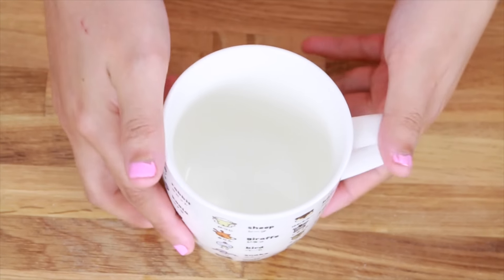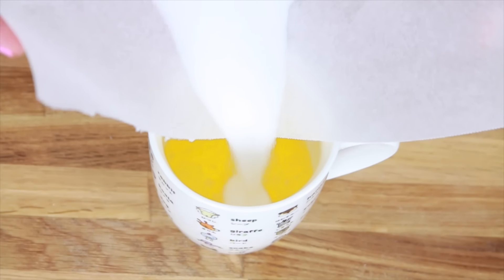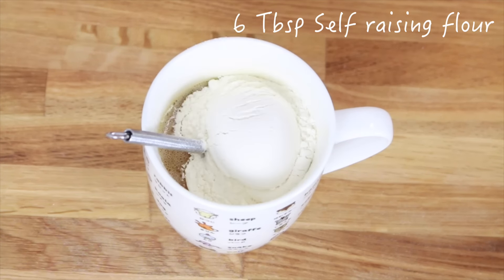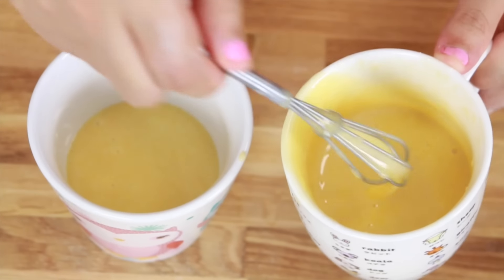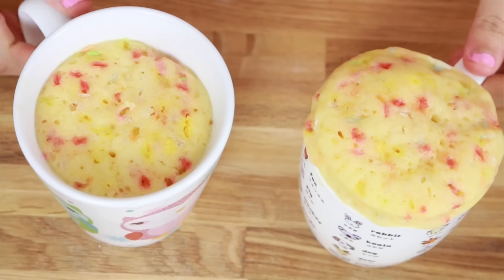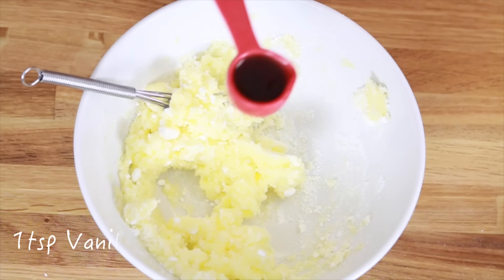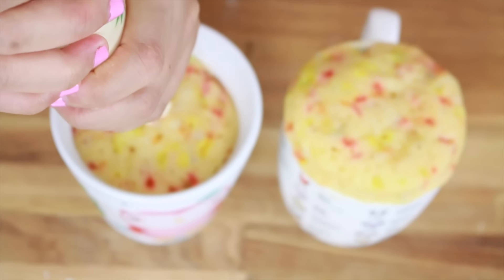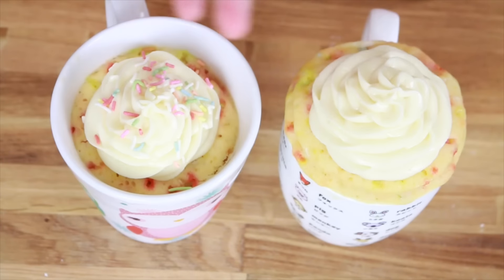Funfetti Mug Cake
Another mug cake tutorial, Wooo!!! I realised that lot of people have been watching my Vanilla Mug Cake tutorial. So here it is, another version of it :D

Ok guys, until next time,

Xoxo,
Aby